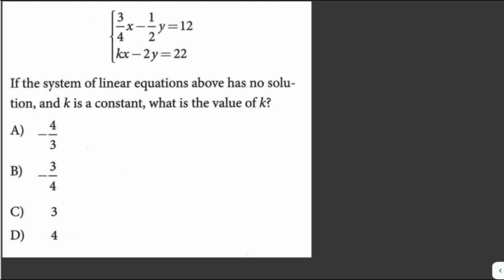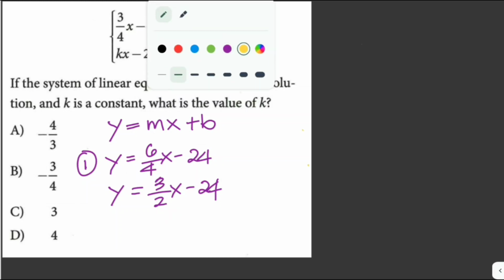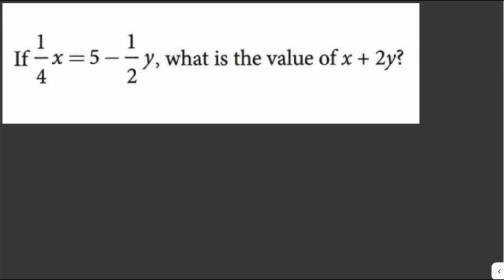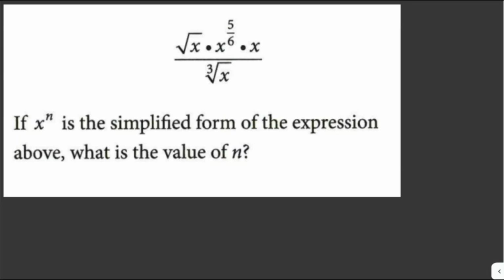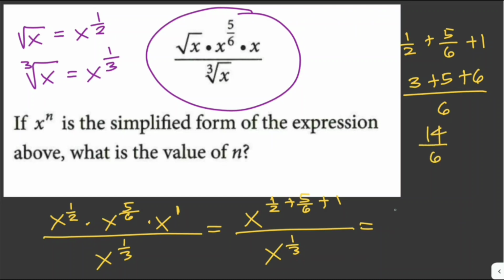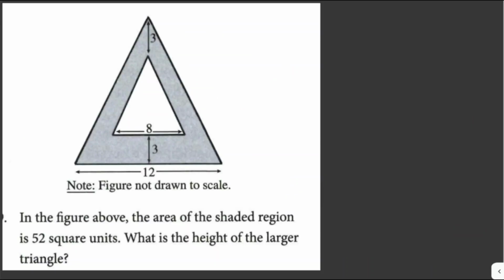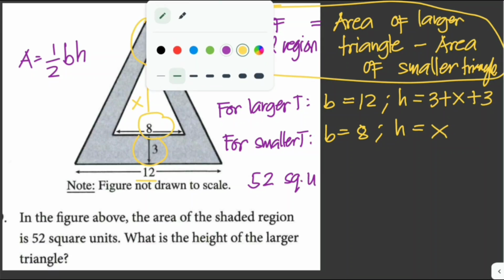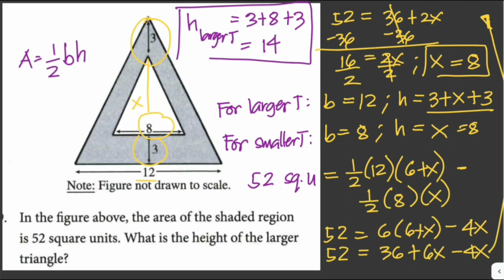SAT MATH REVIEW: SOLVED MATH PROBLEMS by Jane Maciejewski